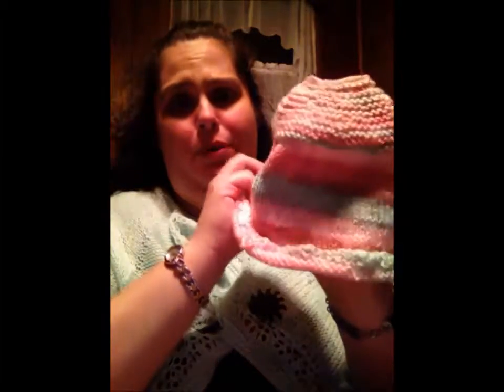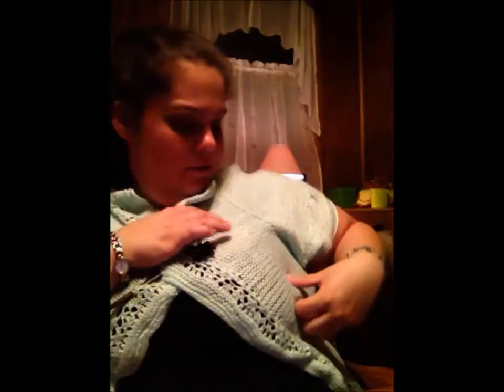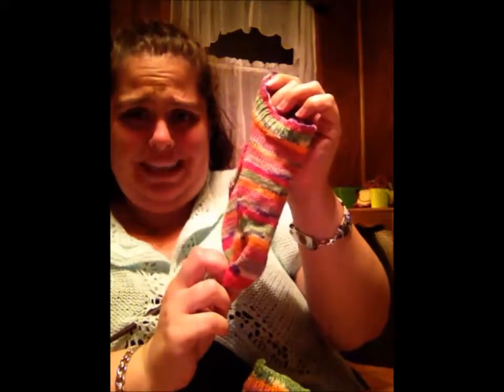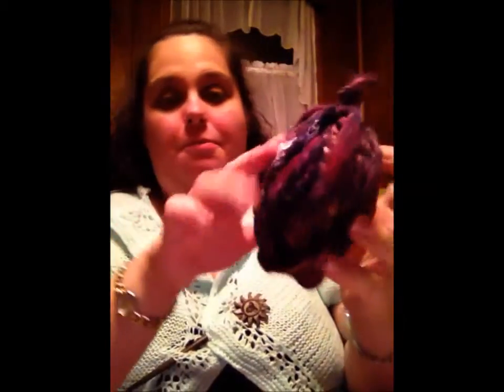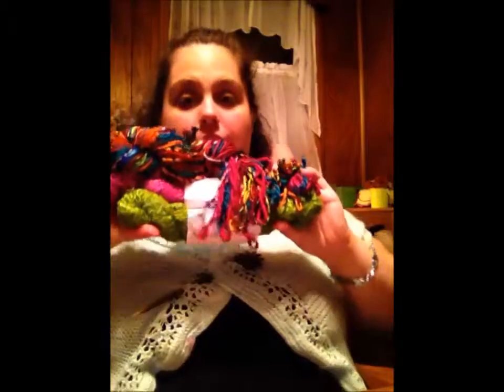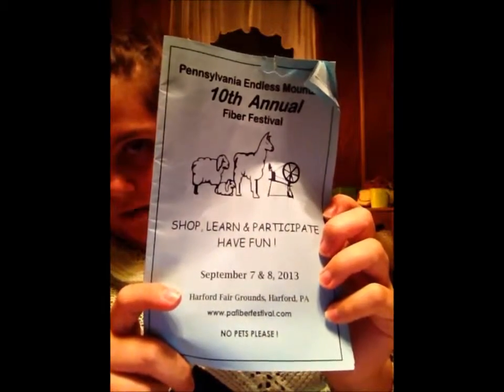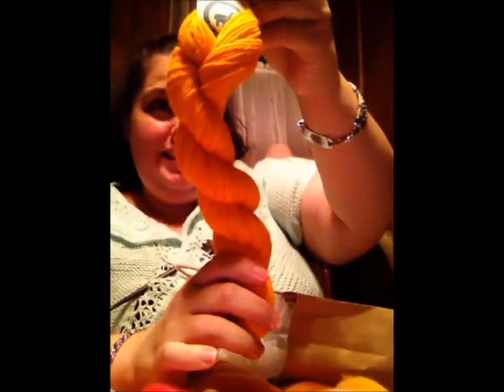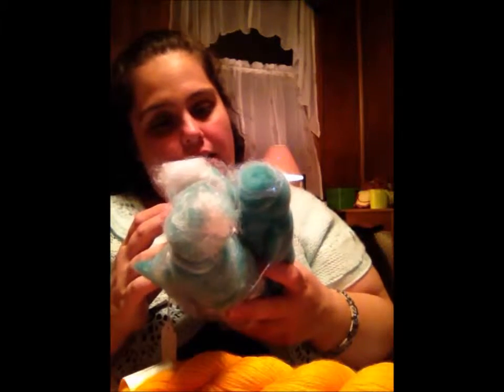It's Sweater & Fibre Festivel!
I finished my summer waves cardigan, cheo hat, and socks, talk about future works I want to do, my first ever  hand spun yarn!
I talk about my stitch markers that I made up as well as personal chatter